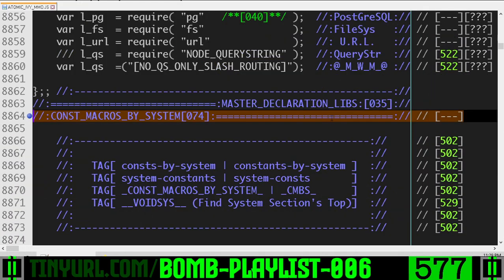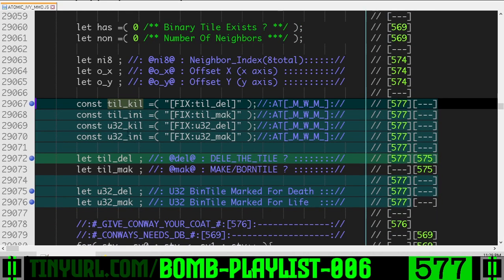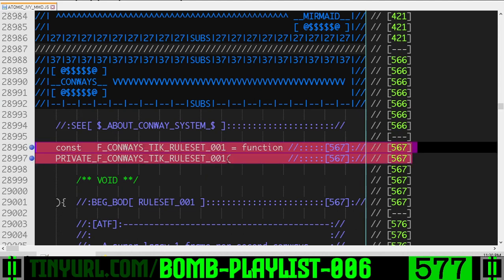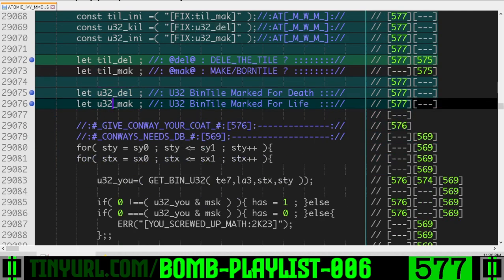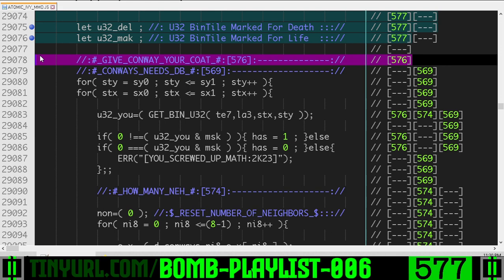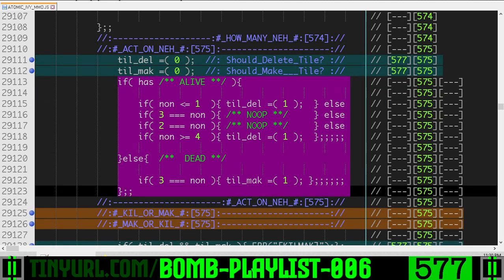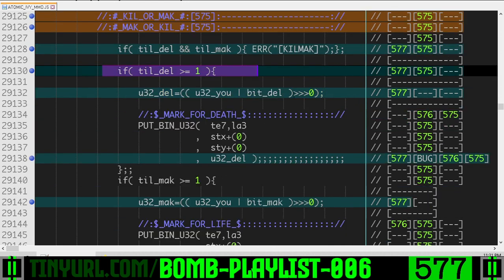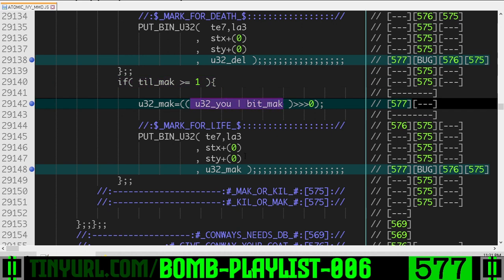577 : TILEWAY[ 007 ] && CONWAYS[ _L_ ]